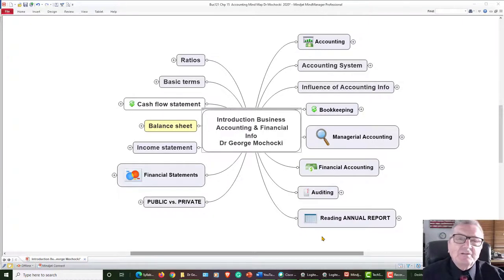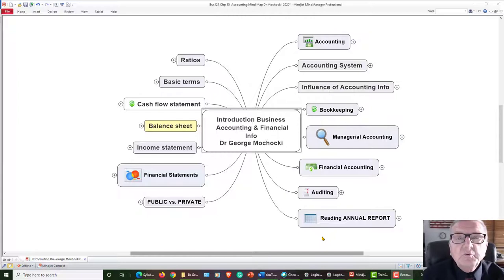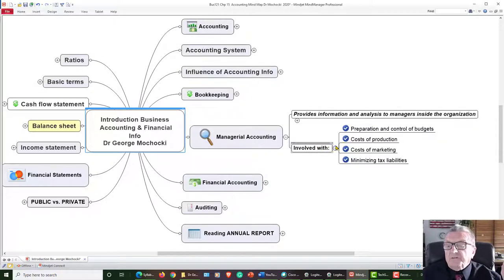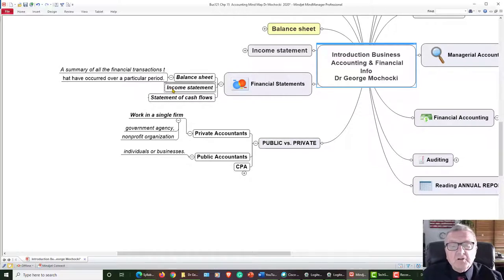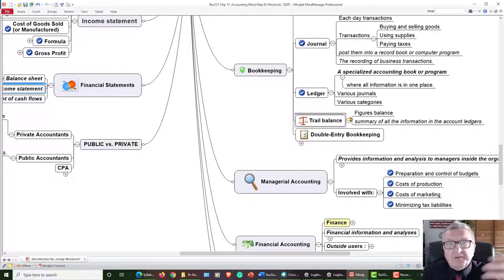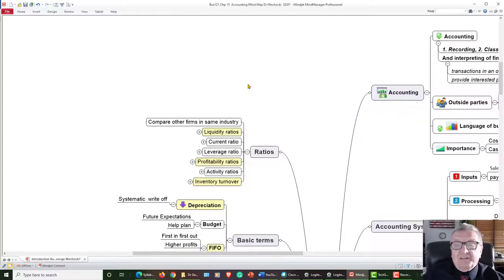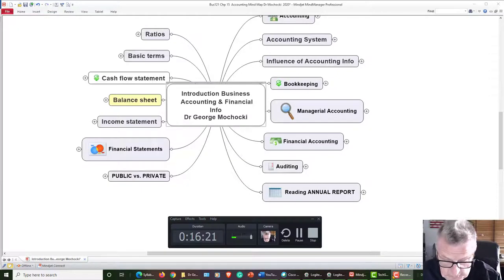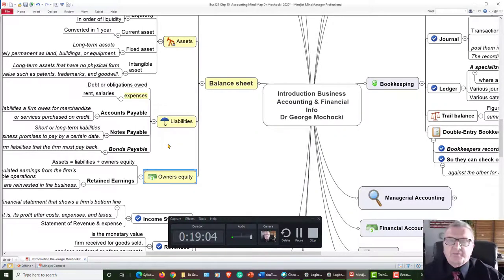Chapter 15 Quick Overview Accounting and Financial Info MindMap Dr George Mochocki